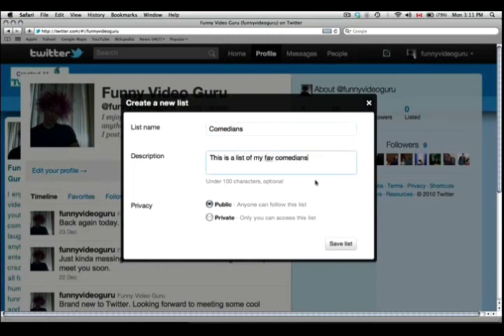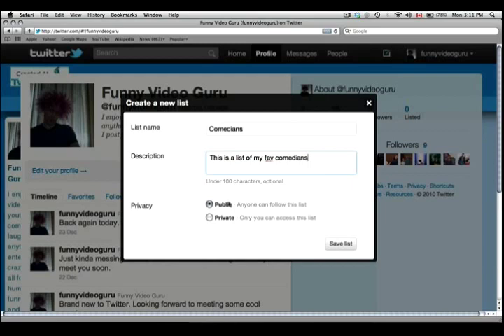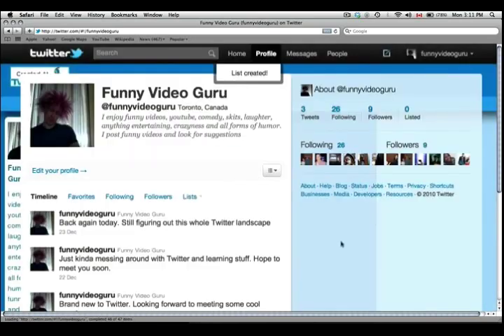5 Following List